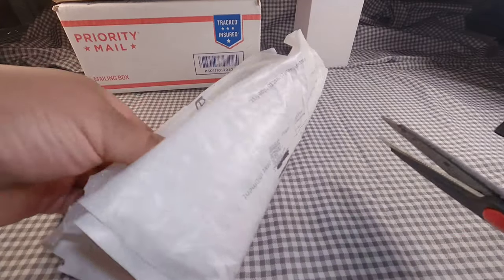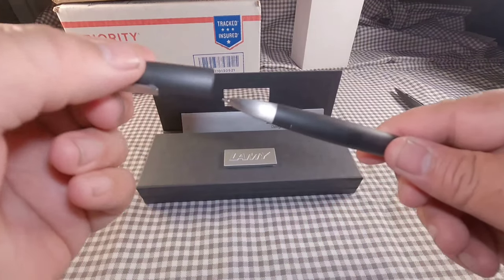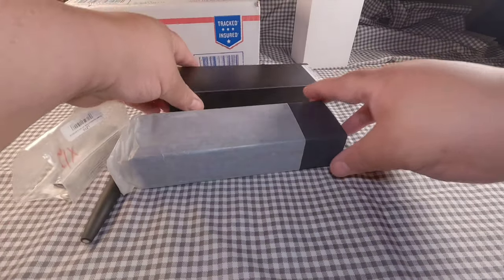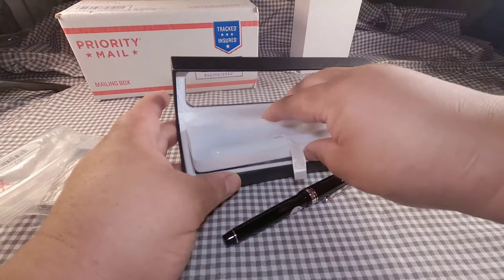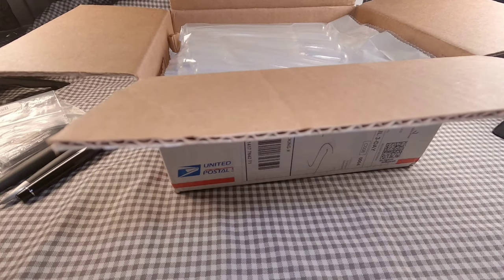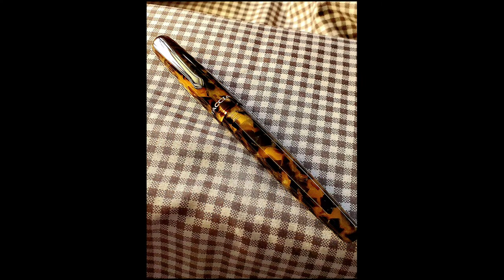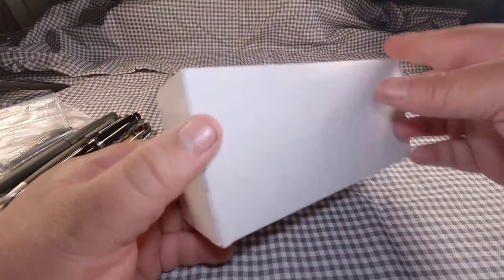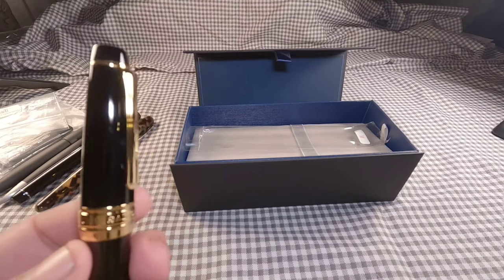Fountain Pen Journey #5: Unboxapalooza and the Future of TTPS 2.0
Happy Fall 2021!

Saba and I are back at it after a long hiatus. This vlog covers my unboxing from my most recent hometime, featuring items from eBay, Goldspot Pens, the Goulet Pen Company, and Endlesspens.com.

Followup vids will spend some time talking about the future of The Travelin' Pen Show and my continuing journey down the fountain pen 'rabbit hole.' Reviews, discussions, and more Saba footage is what to expect; but, for now, enjoy the unboxing(s)!